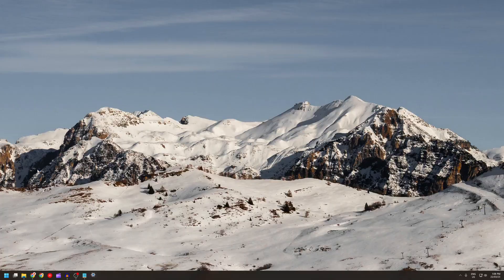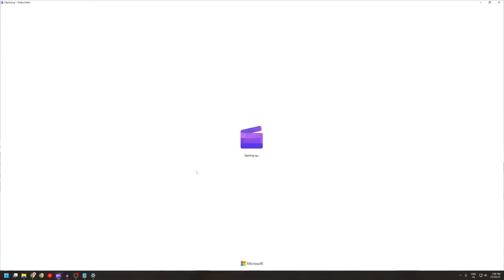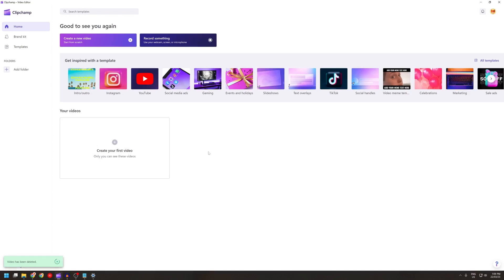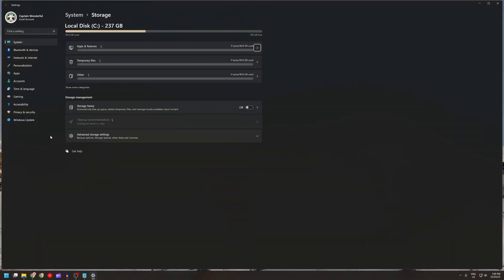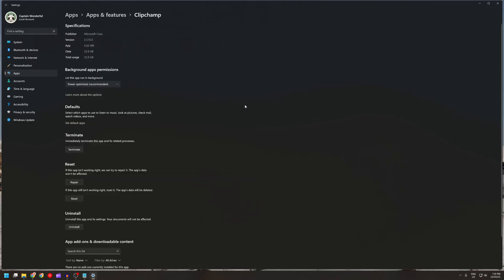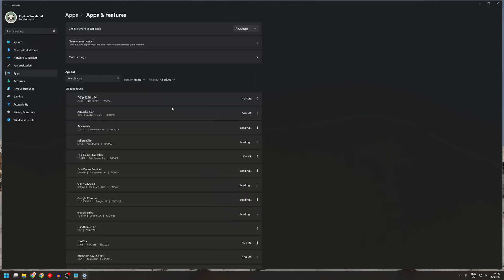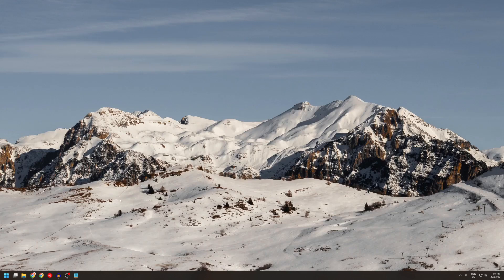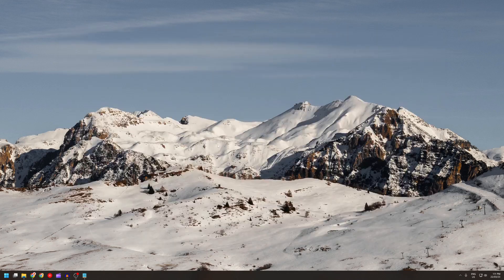Clipchamp - Deleting videos doesn't clear hard drive space (solution)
Clipchamp uses a lot of hard drive space, and doesn't seem to clear the used storage, even after you delete the videos in the application.

The only solution I found was to reset the app. This clears the space and cache used.

I just have to re-login after.